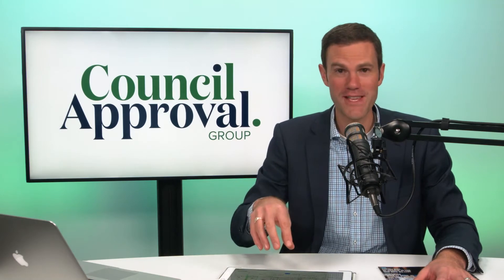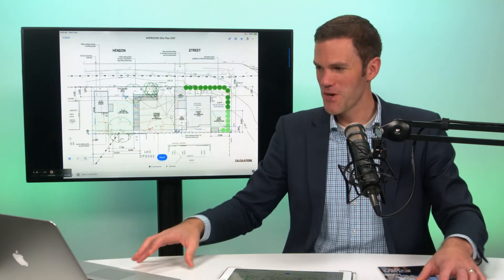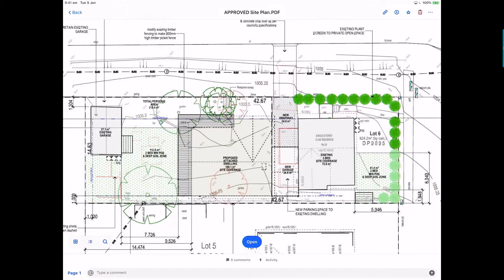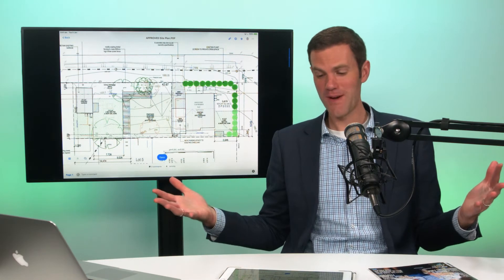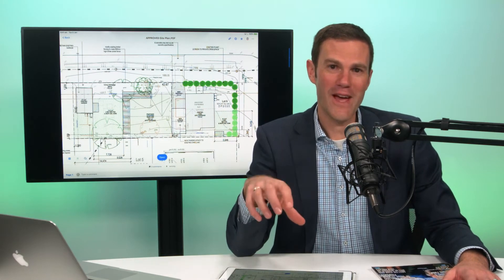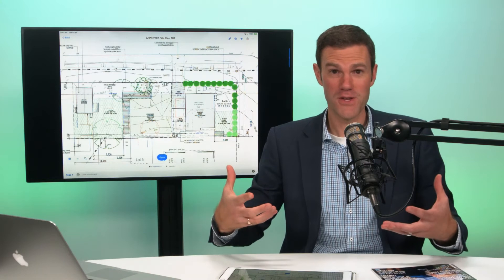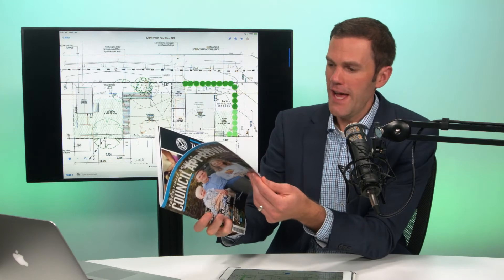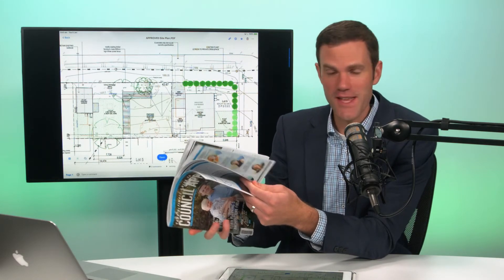How To Find The Ultimate Granny Flat And House For Sale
You might be wondering how to find the ultimate granny flat and house for sale. In this video, Colin Fragar, our founder and CEO, shares advice for finding a granny flat and house for sale.